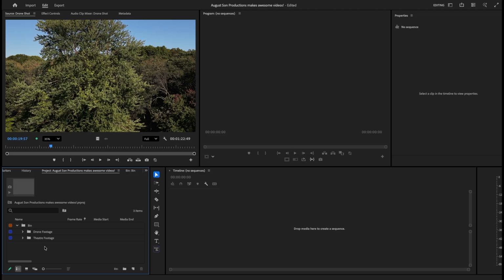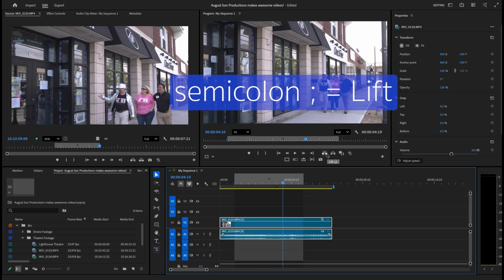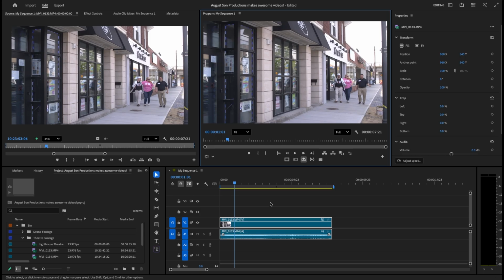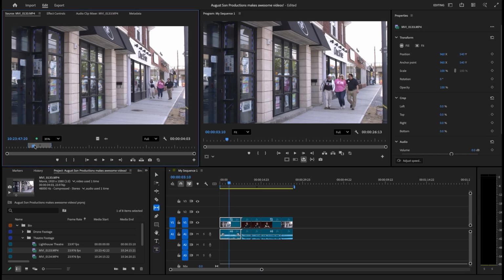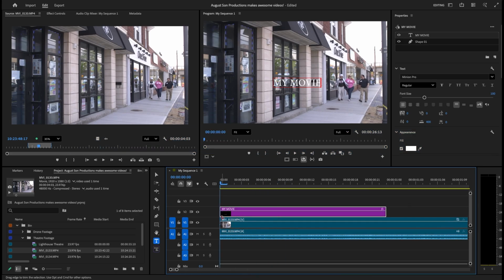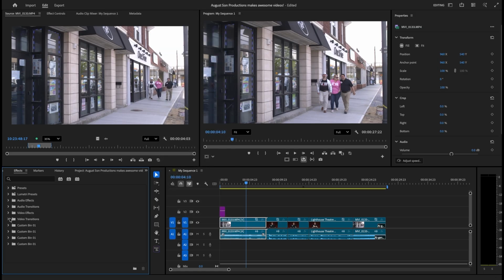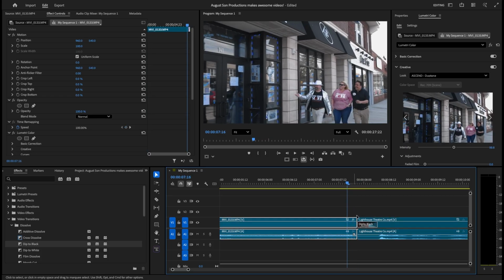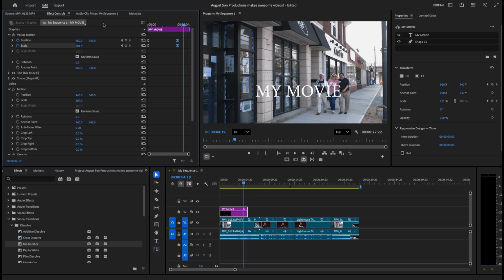Premiere Pro Proficiency Tutorial Part 2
Learn how to become a proficient editor in Premiere Pro!

00:20 - Creating a new sequence from footage
01:05 - Sequences vs. Clips
01:30 - Renaming a sequence
01:55 - Marking in points and out points on Program Monitor
02:30 - Extract and Lift
03:28 - Adding Marker
04:57 - Loop Playback
05:47 - Timeline & Toolbar
06:16 - Selection Tool
06:25 - Track Select Forward
07:14 - Ripple Edit Tool
7:58 - Razor Tool
08:43 - Slip Tool
09:30 - Pen Tool
9:58 - Shape Tool
10:14 - Hand Tool
11:09 - Type Tool
11:51 - Generative Extend Tool
12:49 - Unlink or Link Audio & Video
13:30 - Properties Panel
14:26 - Effects Panel
15:05 - Lumetri Color
16:13 - Transitions
17:53 - Animating Text with Keyframes
20:03 - Ease In and Ease Out Keyframes